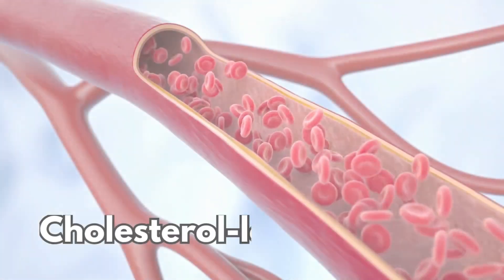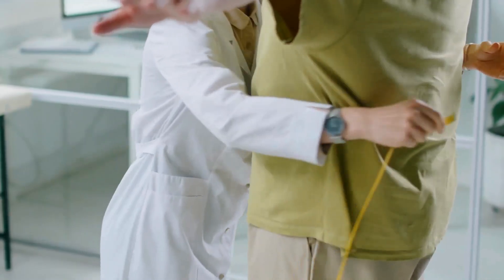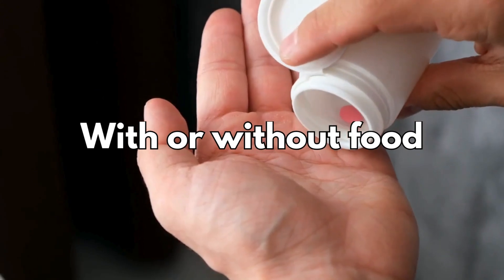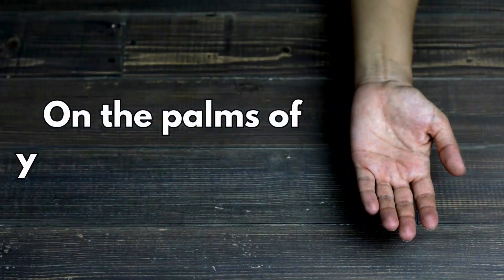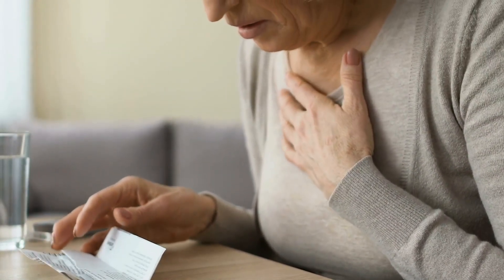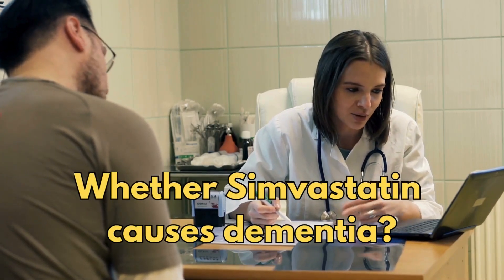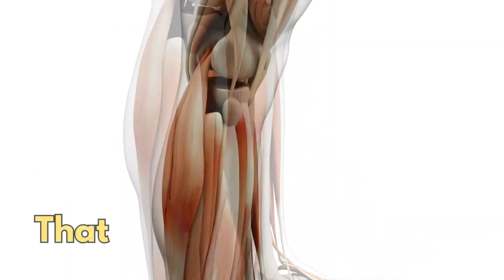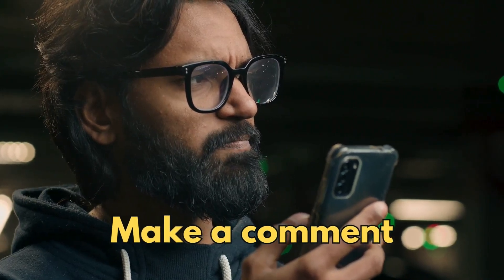THE TRUTH ABOUT SIDE-EFFECTS: DEMENTIA, DIABETES AND MUSCLE INJURY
Why isn't SIMVASTATIN prescribed anymore? Dementia, Diabetes, Muscle Injury EXPLAINED!

In this enlightening video, we delve into the reasons why Simvastatin, once a go-to medication for managing cholesterol levels, is becoming less commonly prescribed. With a focus on emerging concerns surrounding its potential links to dementia, diabetes, and muscle injury, we aim to provide a comprehensive understanding of the latest medical insights and research.

Brand names: Flolipid® Zocor®

Join us as we explore:
- The role of Simvastatin in cholesterol management and cardiovascular health.
- Recent studies and findings that have raised alarms about the drug's safety profile.
- The relationship between Simvastatin and neurological conditions, including dementia.
- How Simvastatin may impact diabetes risk and glucose metabolism.
- Reports of muscle injury and side effects associated with long-term use.
- Alternative treatments and lifestyle changes for cholesterol management.

Whether you are a patient, caregiver, or simply curious about the evolving landscape of cholesterol medications, this video is packed with valuable information to help you make informed decisions about your health.

Timeline:
00:00 Introduction
00:43 What is Simvastatin?
01:16 How do they work?
01:57 Who may not be able to take Simvastatin?
02:41 Whats the dose?
03:05 When should it be taken, in the morning or at night?
03:43 What are the common side-effects?
04:28 What are the serious side-effects?
05:59 What are the cautions with other medicines?
07:41 How does Simvastatin compare with other medicines for high cholesterol?
08:21 Whether Simvastatin causes dementia?
09:16 Whether Simvastatin can cause diabetes?
09:43 The concerns about serious muscle injuries?

Clinical data:

Taking simvastatin in the morning compared with in the evening: randomised controlled trial: